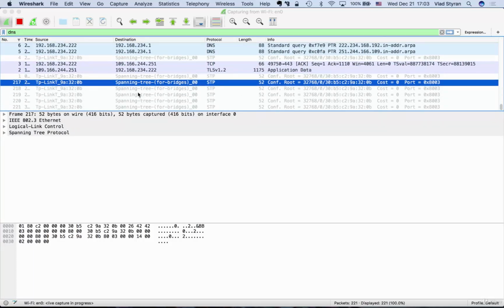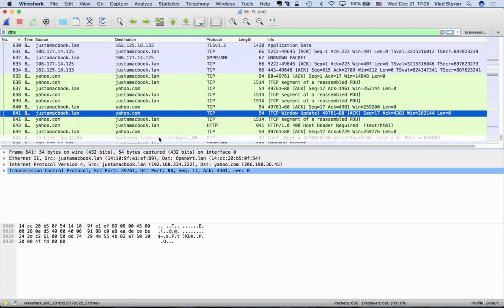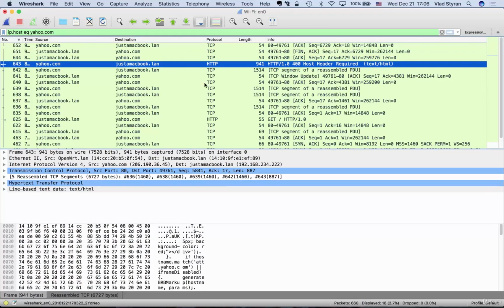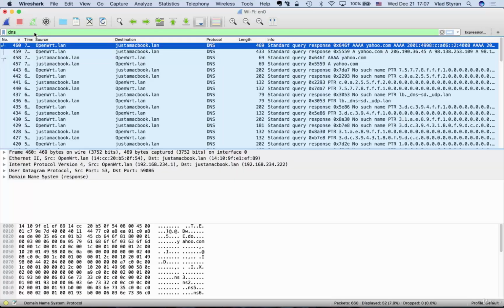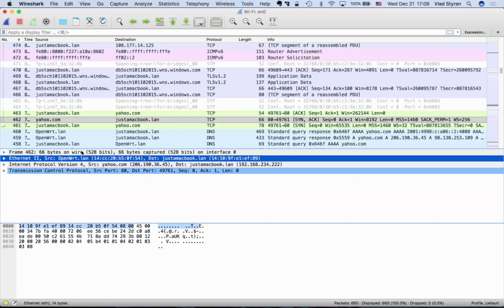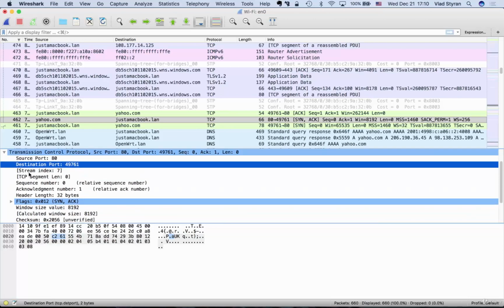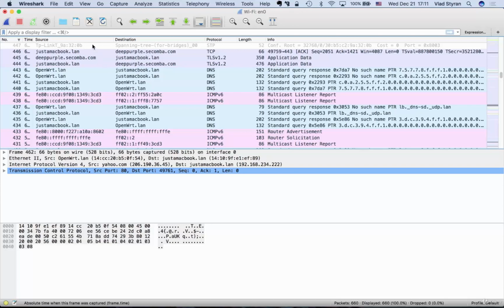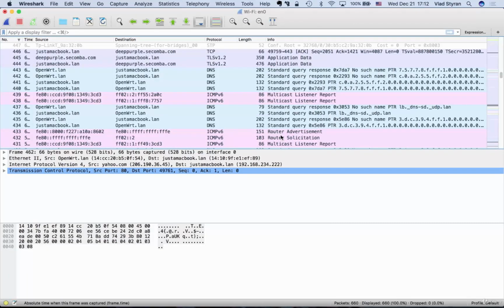The Complete Ethical Hacking Course! Udemy 19